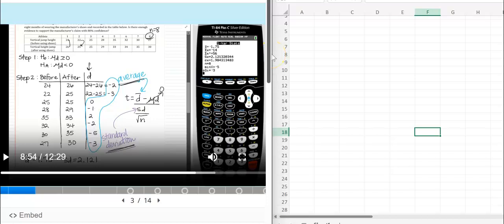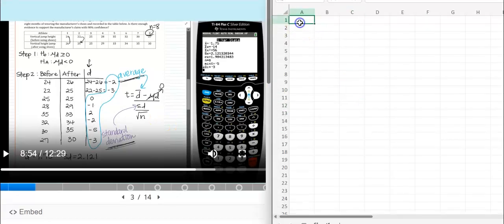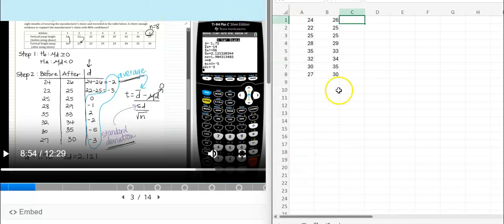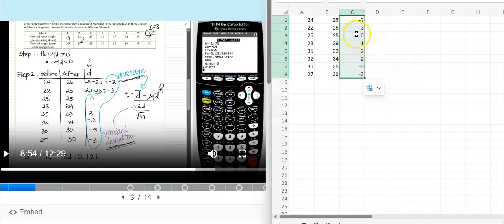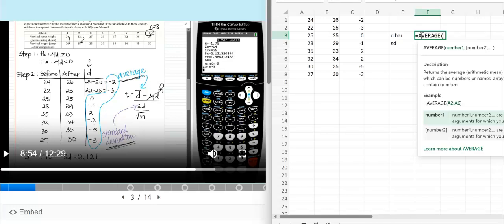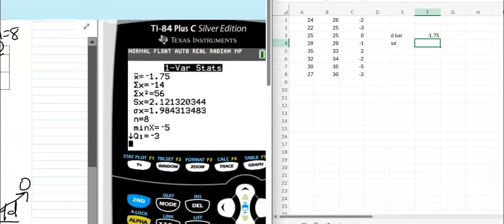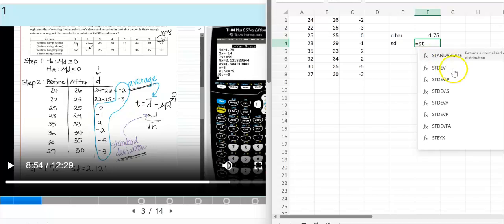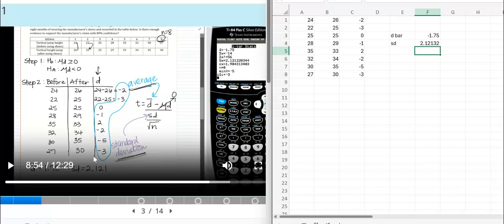How to Find d bar and sd in Excel (Hyp Test Dependent Means)